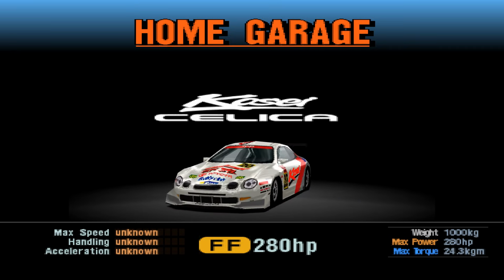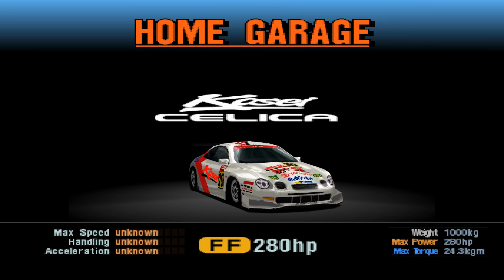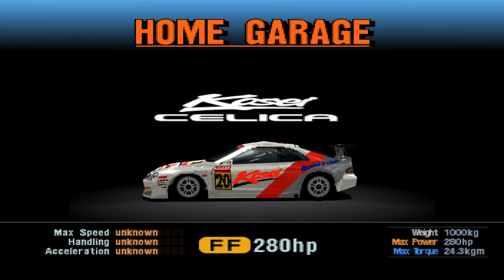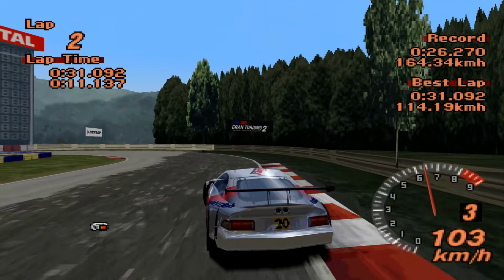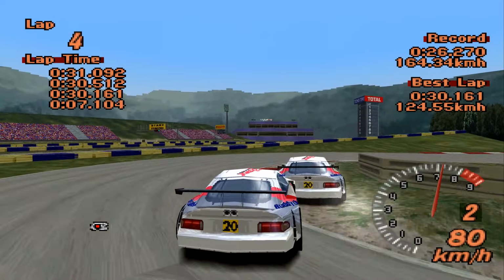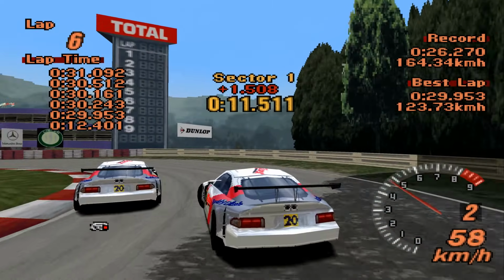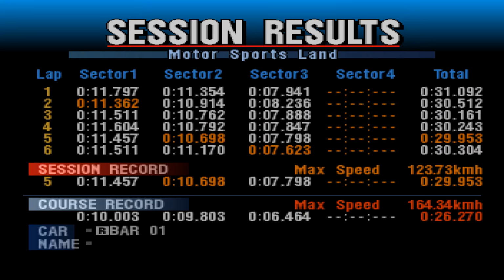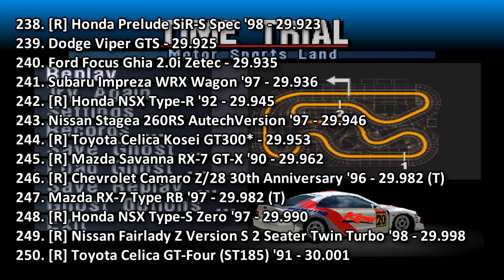The Hot Lap Classic Remastered: 1999 Toyota Celica Kosei GT300 - Gran Turismo 2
Follow Me On X: @XBLTheRealEmile